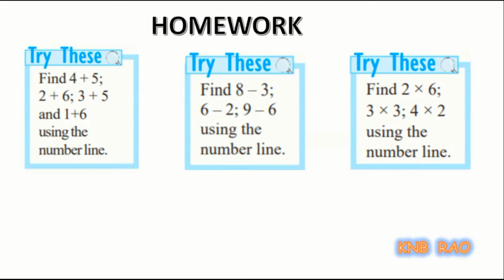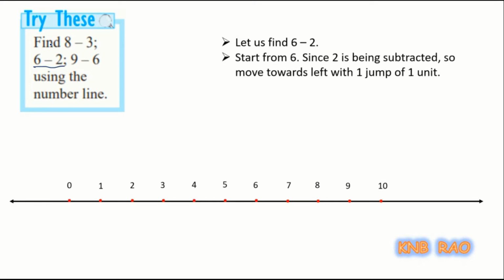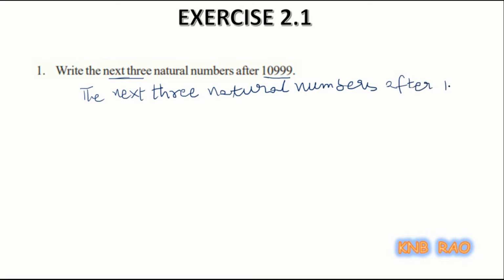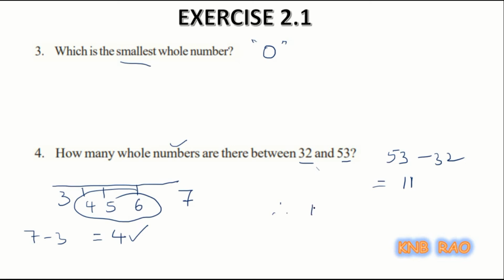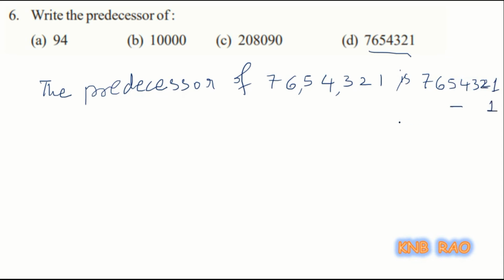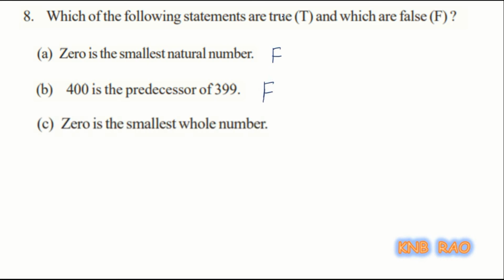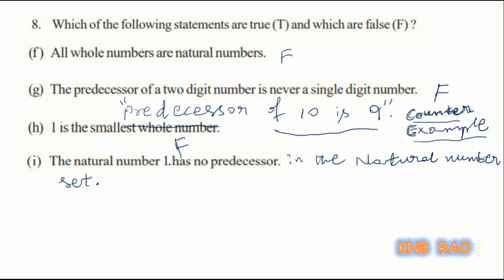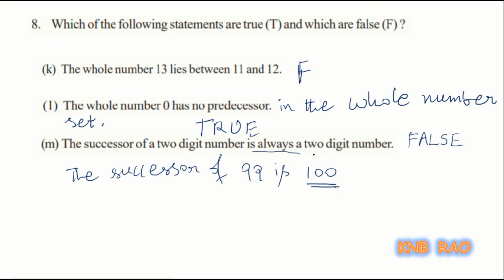WHOLE NUMBERS, PART 4 : CBSE 6TH STANDARD, MATHEMATICS.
DISCUSSION OF QUESTIONS FROM THE EXERCISE 2.1